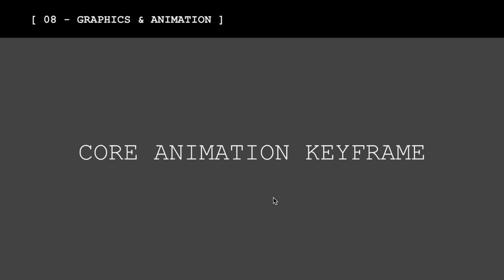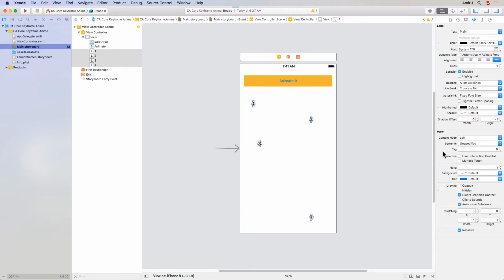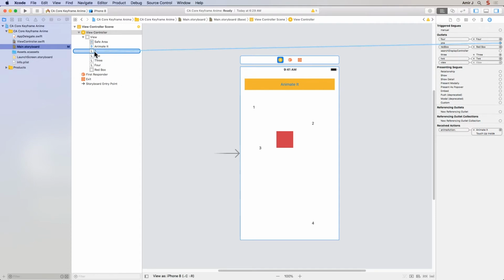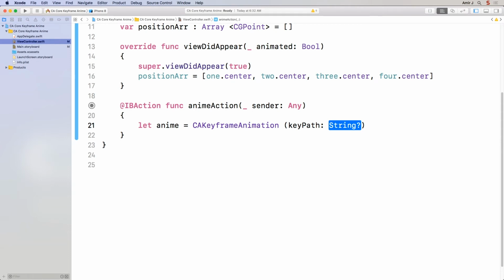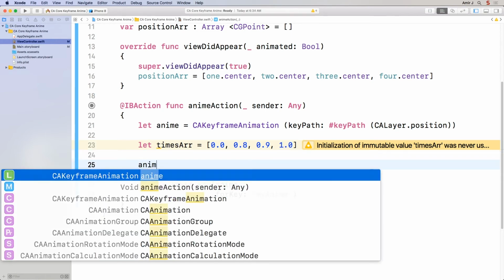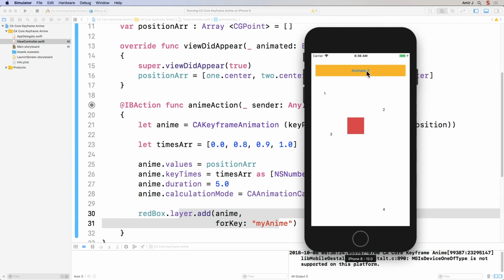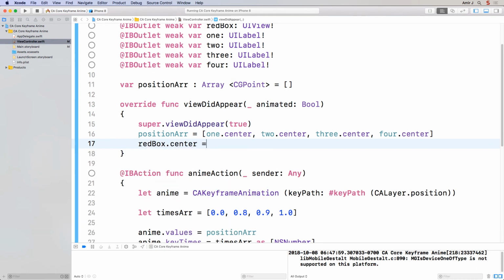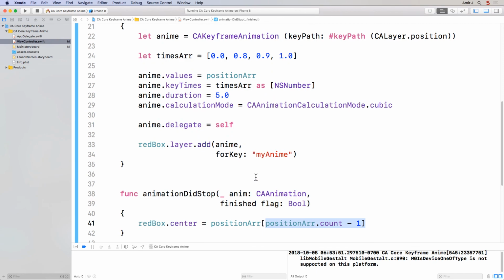iOS SDK - Core Animation Keyframe